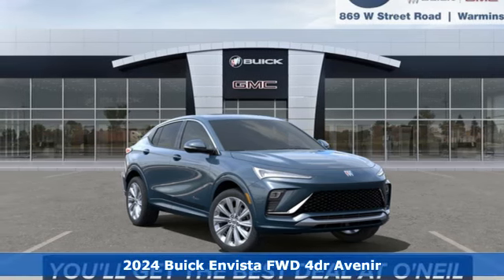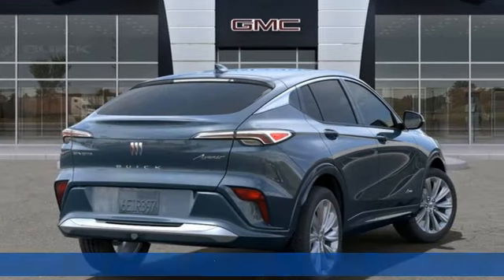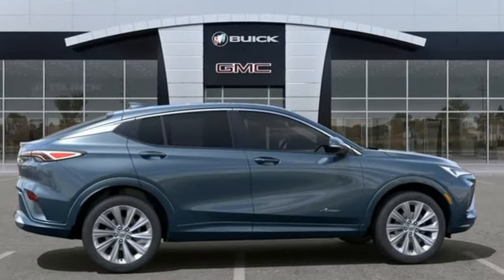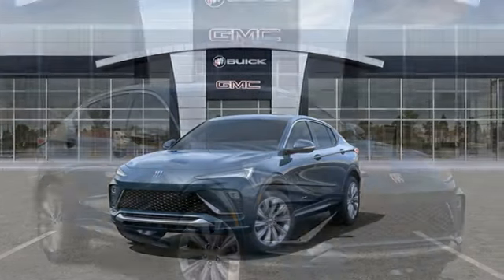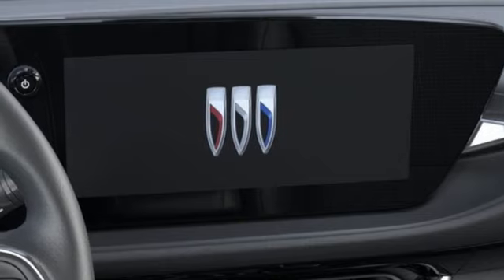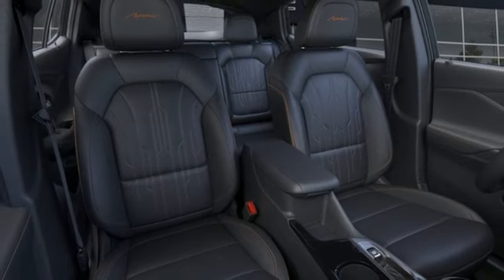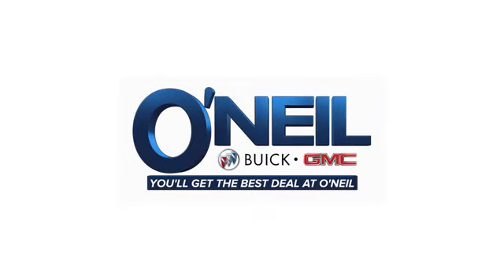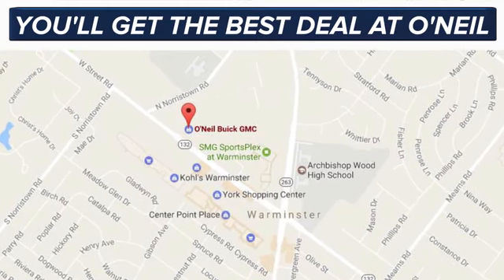New 2024 Buick Envista Warminster PA Philadelphia, PA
Year: 2024
Make: Buick
Model: Envista
Trim: Avenir
Engine: ECOTEC 1.2L Turbo
Transmission: 6-Speed Automatic
Color: Blue
Interior: Ebony Seats Interior With Terracotta Stitching
Stock #: B600
VIN: KL47LCE26RB119443
Ocean Blue Metallic 2024 Buick Envista Avenir FWD 6-Speed Automatic ECOTEC 1.2L TurbobrbrThis 2024 Buick Envista Avenir in Ocean Blue Metallic features: Recent Arrival! 28/32 City/Highway MPGbrbrbrO'Neil Buick GMC in Warminster serving Philadelphia since 1965. See the rest of our inventory at ONEILBUICKGMC.COM.

Address:
869 West Street Road